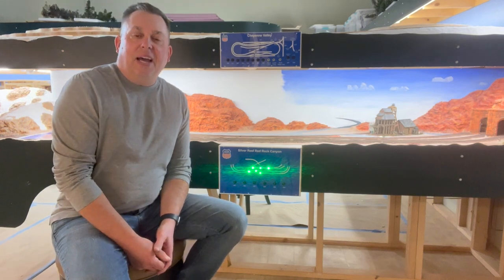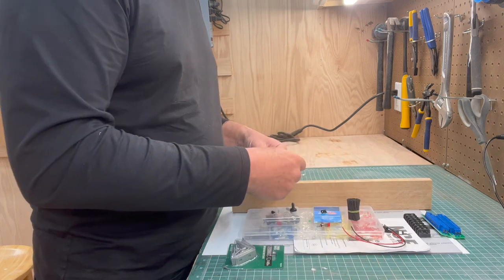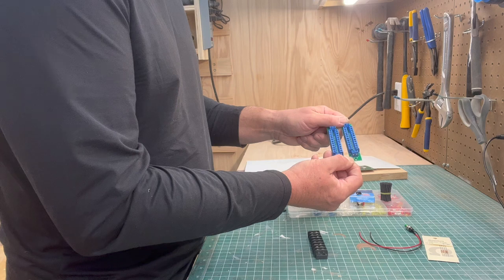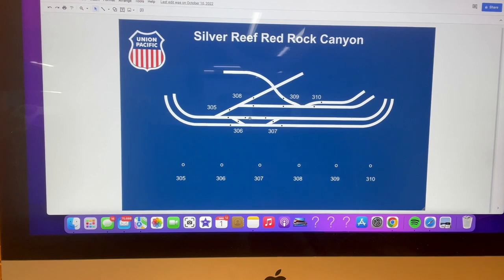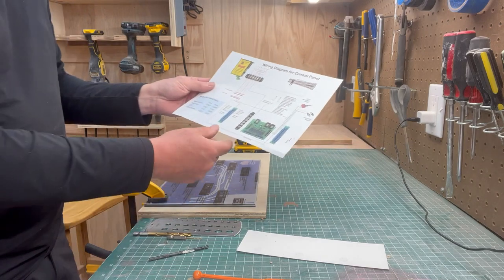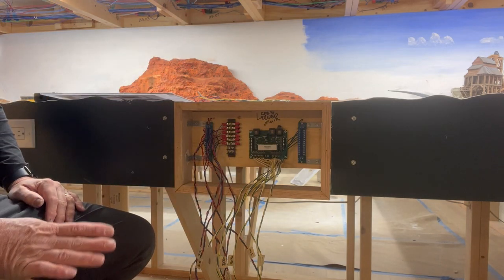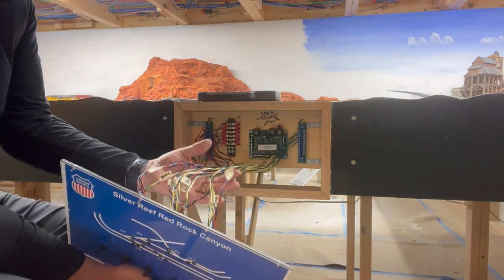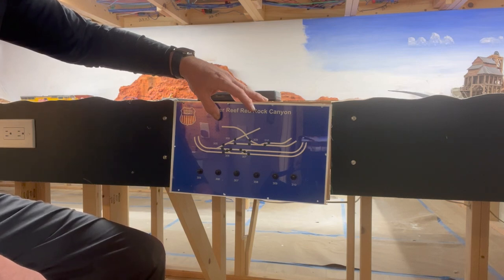Building Model Train Control Panels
Tutorial on creating control panels for model train, specific for NCE DCC layouts.